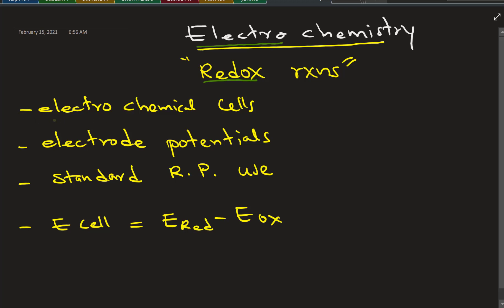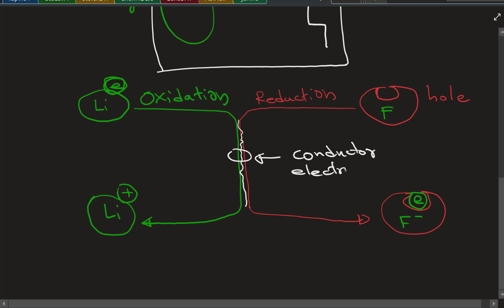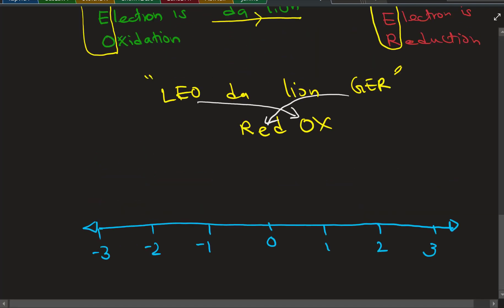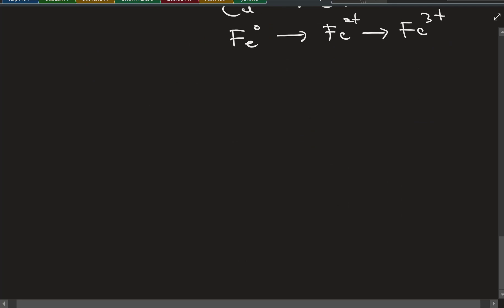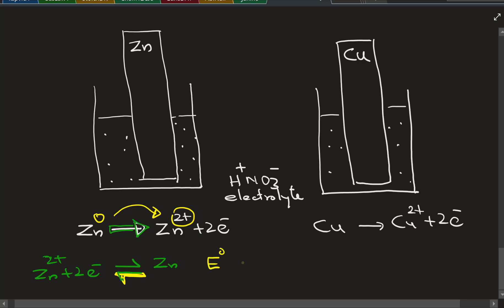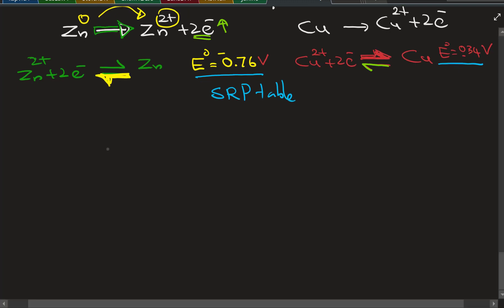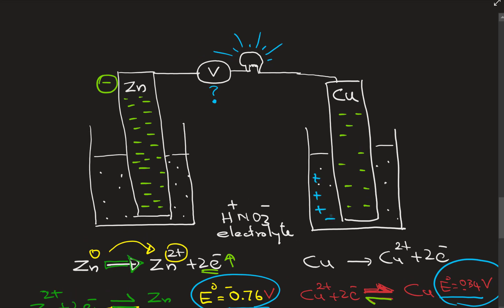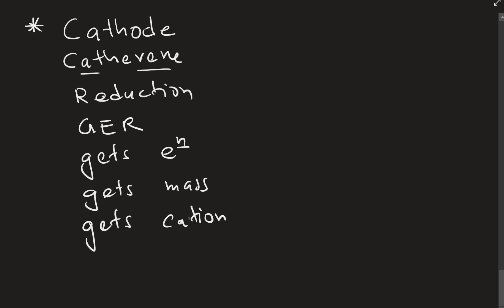Redox reactions, Electrochemical cells, Half cells, Ecell diagrams, Redox Potential Calculations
Electron flow
Metals vs Non-metals
Reduction vs Oxidation
Redox reactions, Cell note
DC current, Electrochemical cells
Half cells, cell and  Ecell diagrams
Standard Redox Potentials, Calculations
Coordinator: Ms. Prableen Sandhu and Srinjoy Ray, Presenter Dr. jay Herath